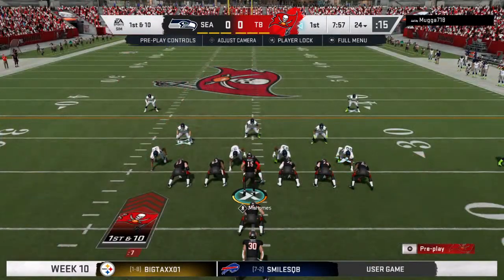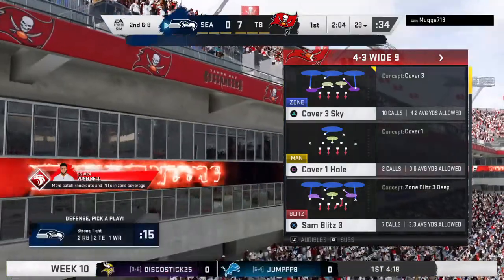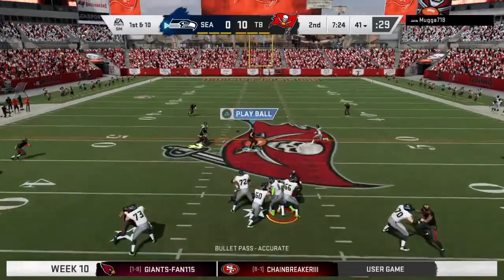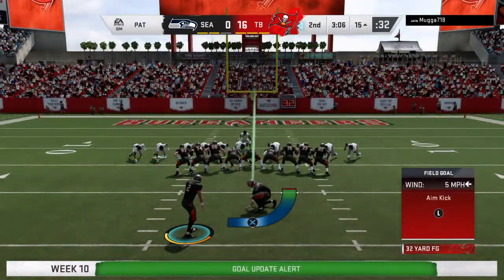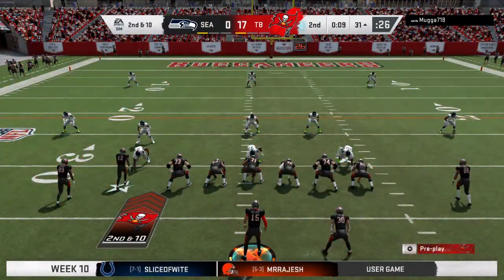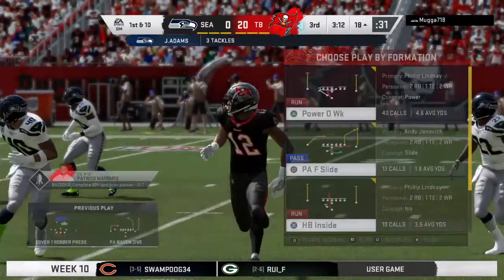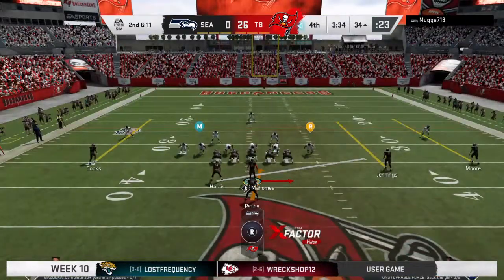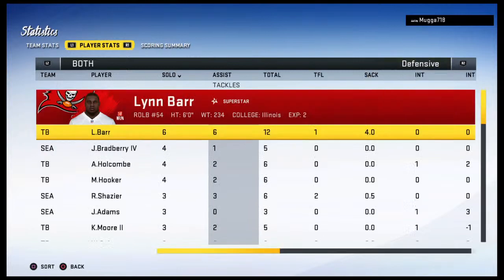RNR S4 vs Mugga